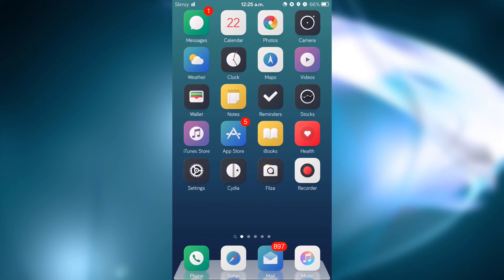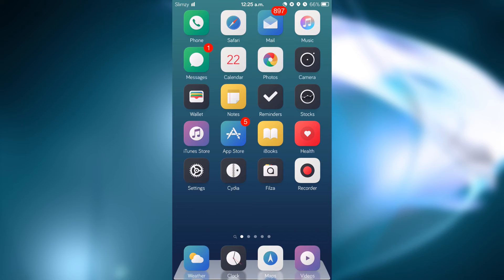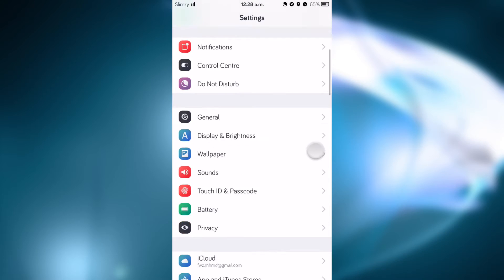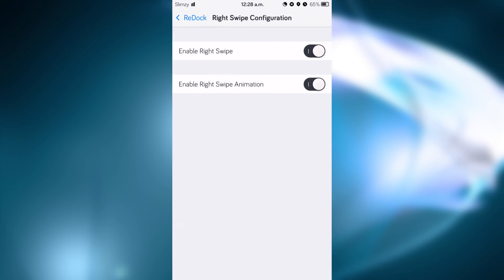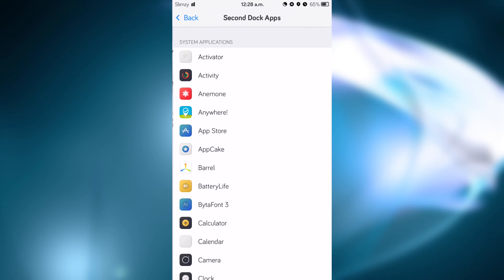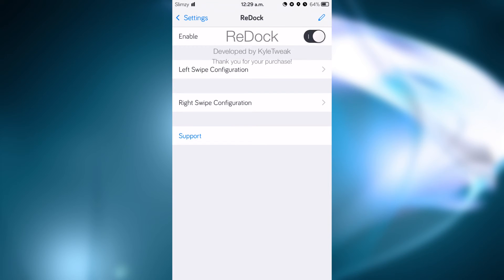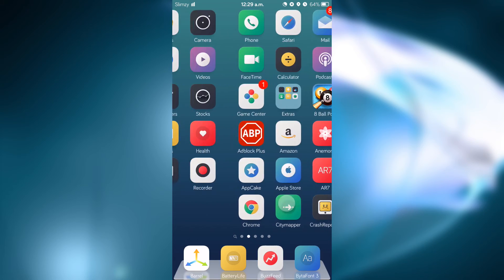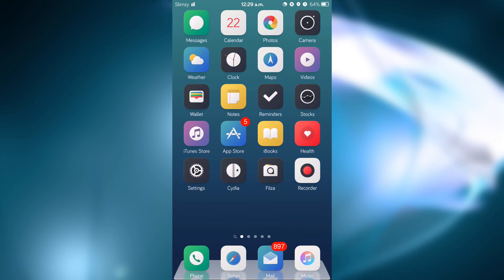iOS Tweak: Redock (Quick Swipe Gestures for the Dock)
Name: Redock
Price: $1.49
Repo: Bigboss